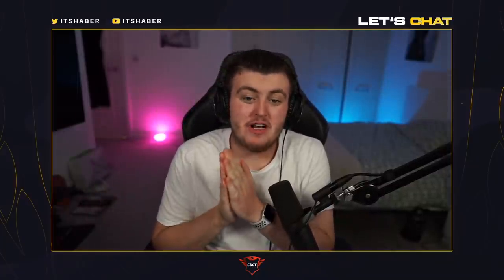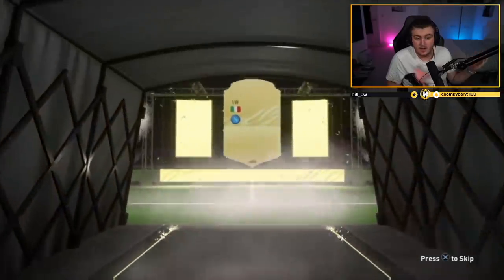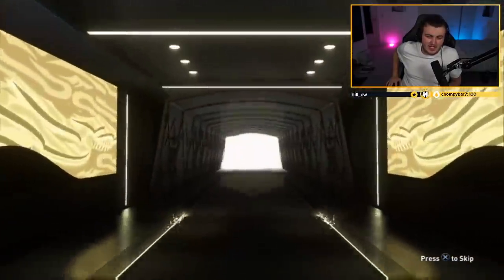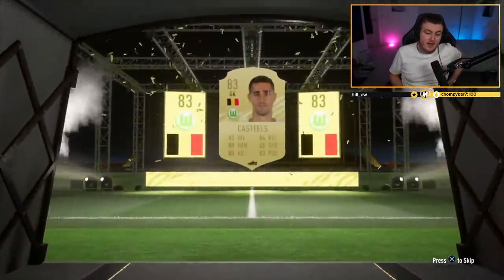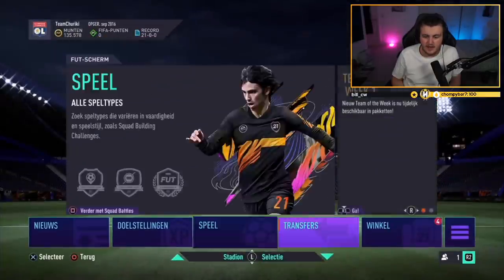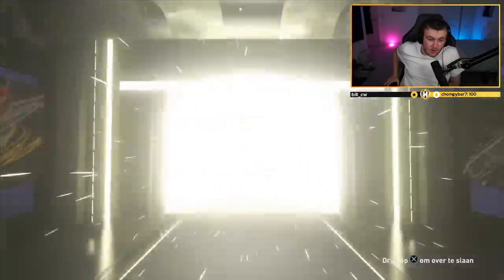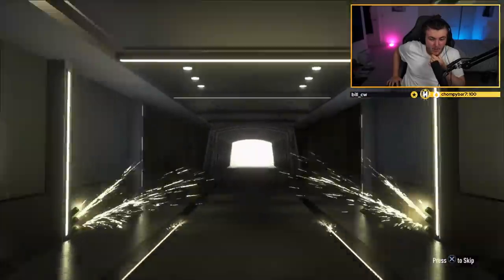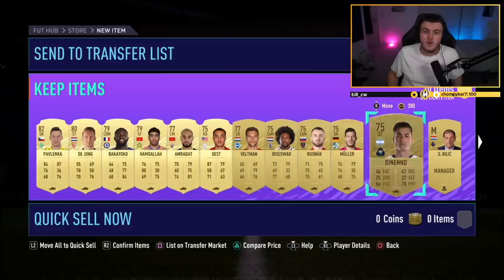ELITE 1 SQUAD BATTLE REWARDS! FIFA21 ULTIMATE TEAM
Fifa 21, Ultimate team, Elite 1, Squad Battles, Rewards, Pack Opening, Packs